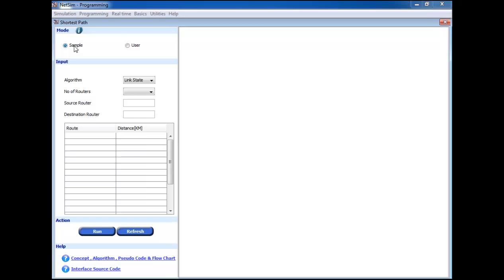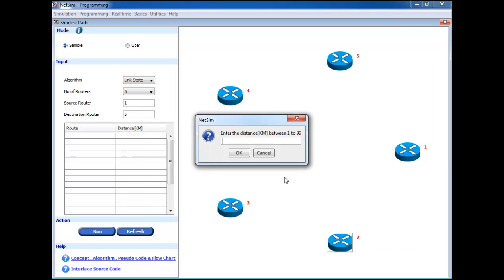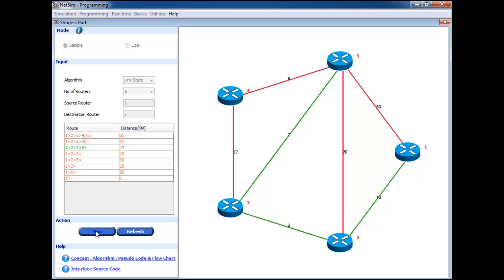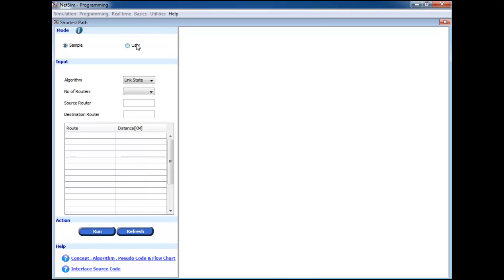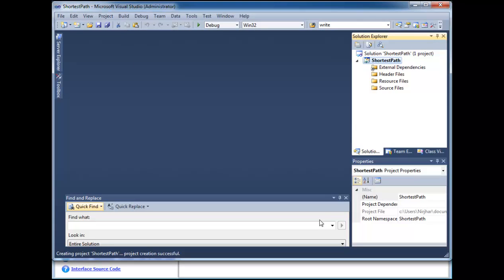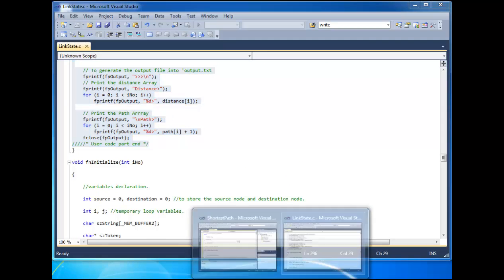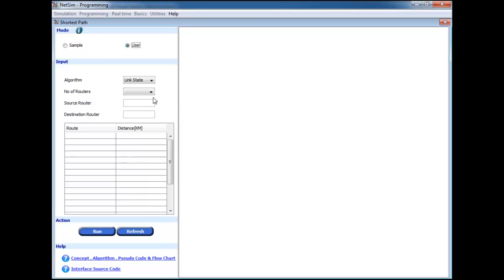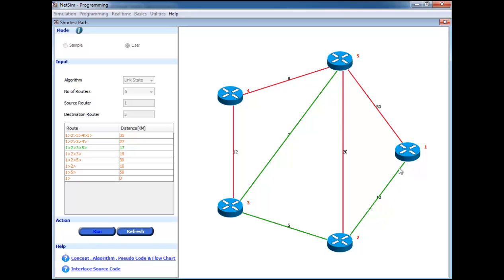NetSim Lab: Link State Algorithm in NetSim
Explains the Link State algorithm in Programming exercise of NetSim Acad ver 8.2.

NetSim’s Programming Lab has been designed to provide hands - on network programming skills to students. The labs come with a GUI where students can first run the experiment in “Sample mode” and subsequently link their own code and visualize it’s working. Programs can be written in C and the executable can be linked to NetSim